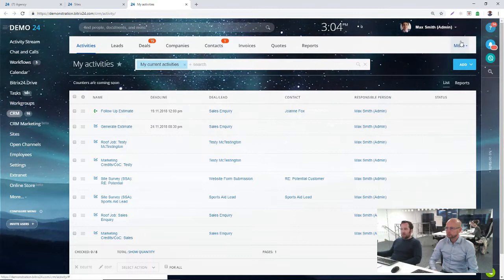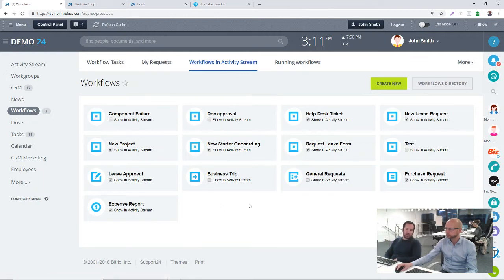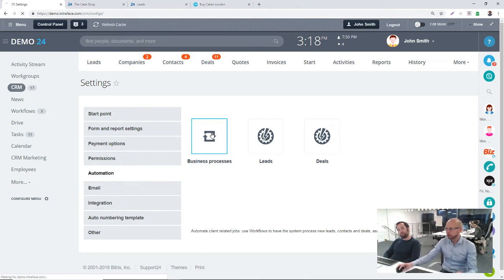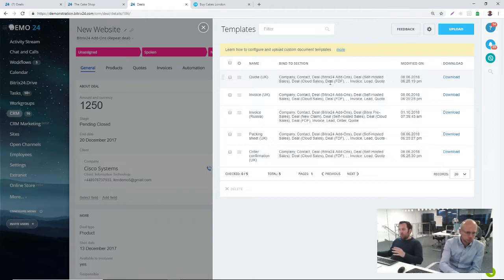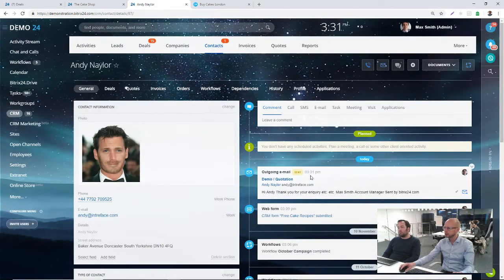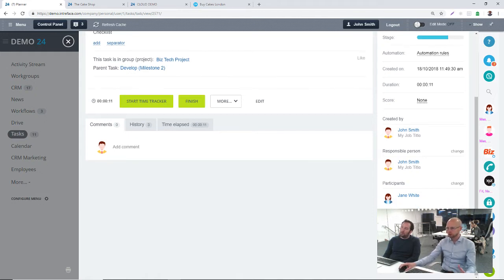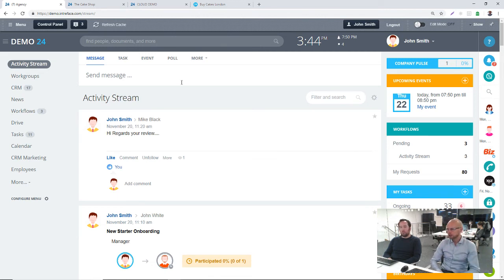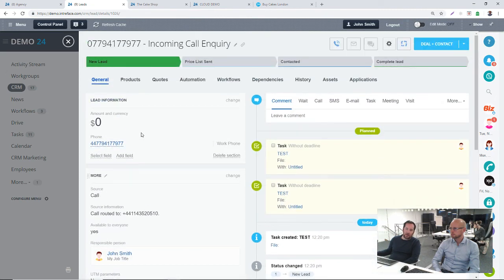Bitrix24 Free CRM, Project Mgmt and Collaboration Live Stream